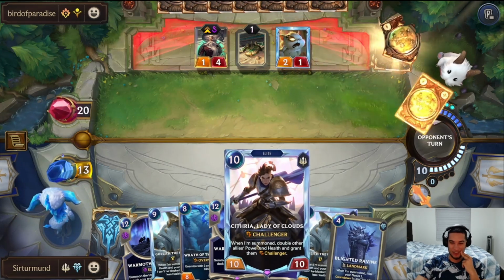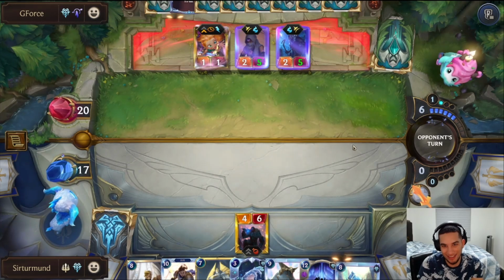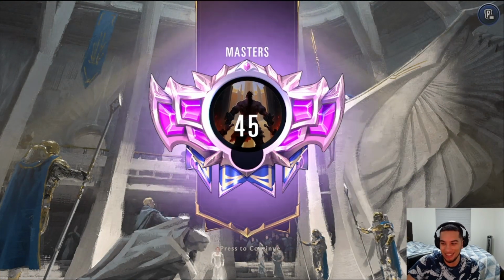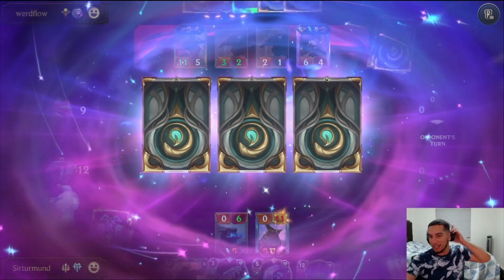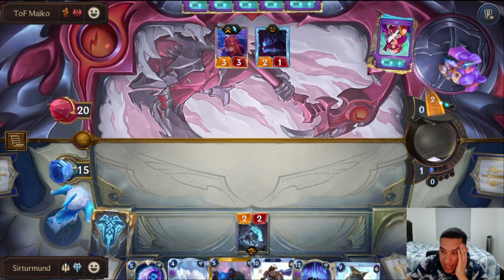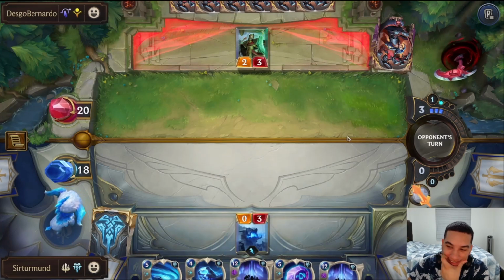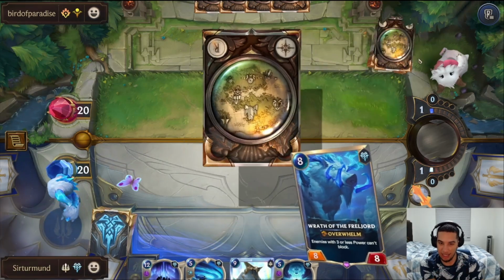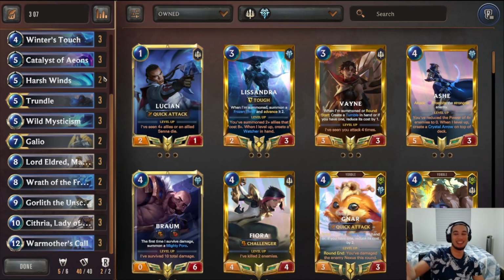Playing The Greediest Deck In LoR - Warmother's Demacia Ramp! | Legends of Runeterra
SKIP TO GAMEPLAY - 3:47

Riot keeps giving us new ramp cards. Its like they are baiting me into playing Demacia Ramp and lose all my LP. But you know what? Its way too enjoyable for it to matter. Watch me lose all my LP trying to ramp up!

Deck code (Remove # when copying)

00:00 - Intro
03:47 - vs Zoe Aphelios Freljord
13:40 - vs Akshan Varus Sivir
26:14 - vs Pirate Aggro
32:51 - vs Azir Xolaani
40:32 - vs Zilean Timebombs
45:01 - Outro